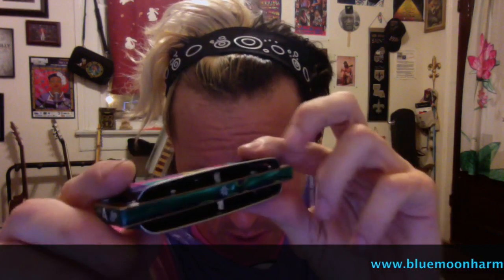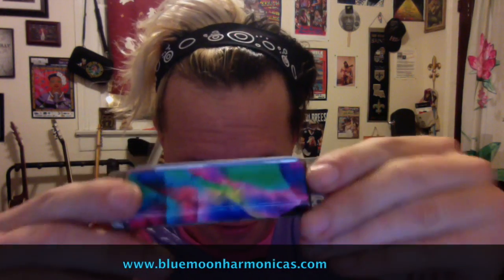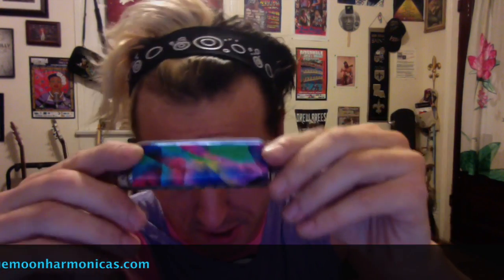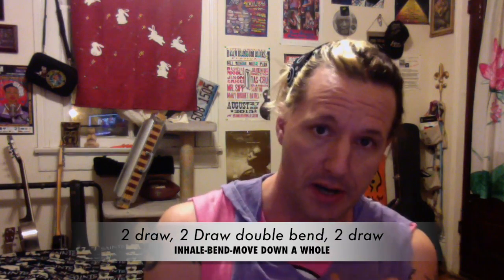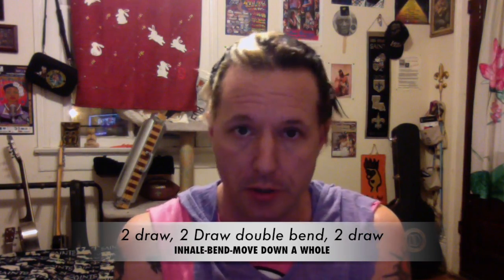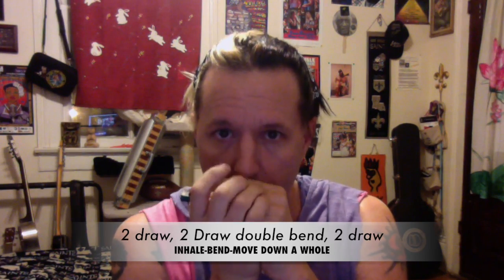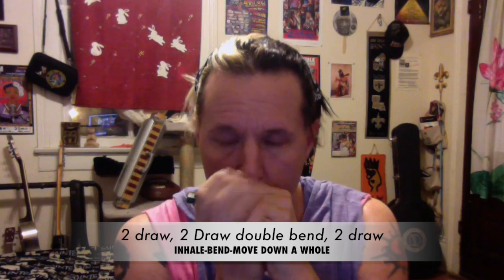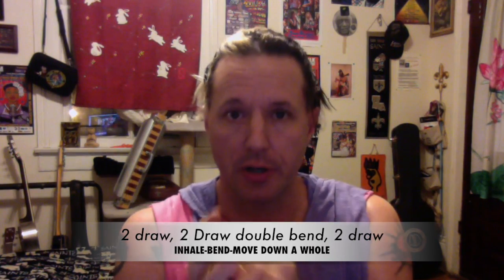Moveable Licks Part 2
Suzuki Manji by Blue Moon Harmonicas in the Key of A.
 * Part II in a series of breathing and bending patterns. Repeated movements of inhale, exhale and bends (licks) that can be moved from one grouping of holes on the harmonica up or down to another without having to change that breathing and bending pattern. Keep the exact rhythmic figure and similar melodic riffs using these moveable licks. Great for learning to play fast!
Contributions are never expected but ALWAYS appreciated. You can make them to the email address through paypal or going to my homepage here (click on my name) and then clicking on the paypal link and entering my email .
Please come say hi to me on tour and check out my CD's and Tour dates all over the world